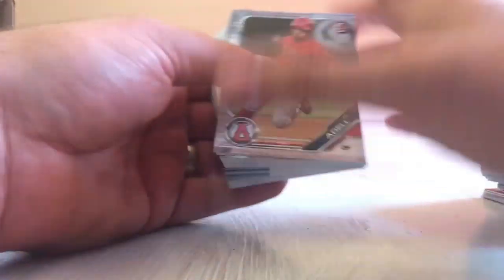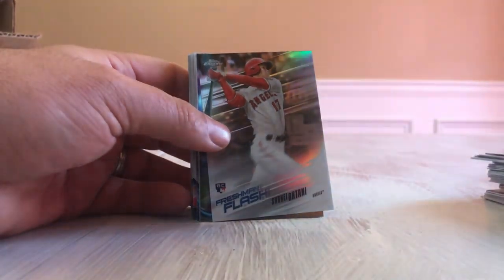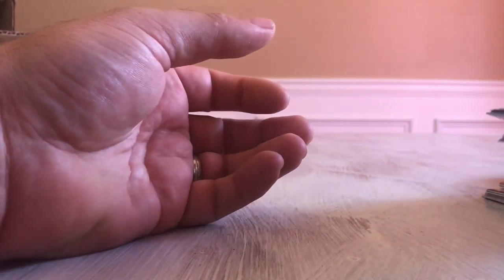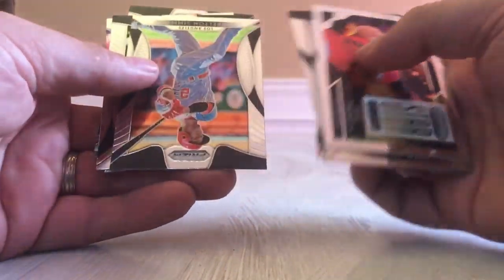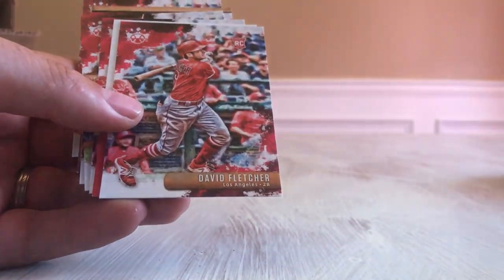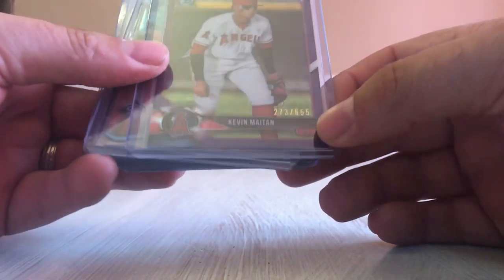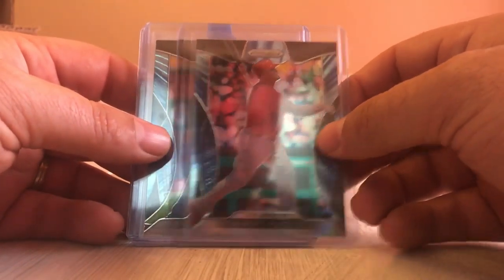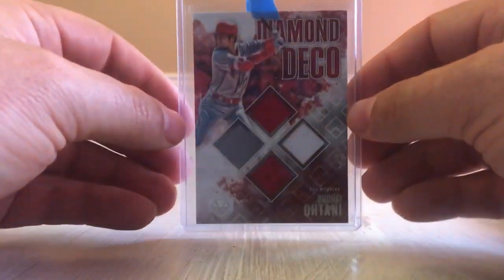Multi Box Baseball Break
Sunday Funday large maulti box break with Layton Sports Cards opening the cards we got from the break.